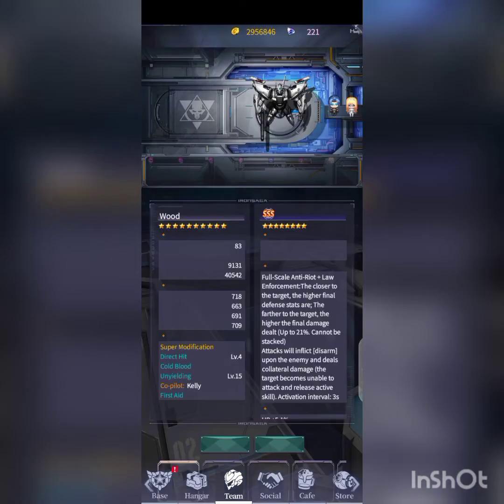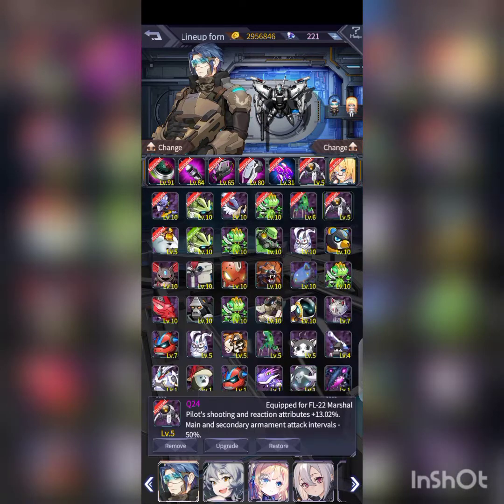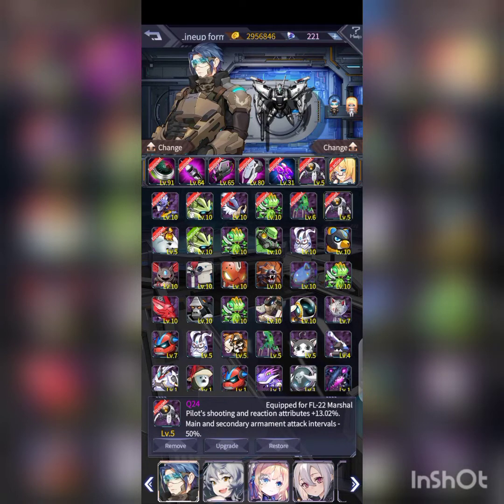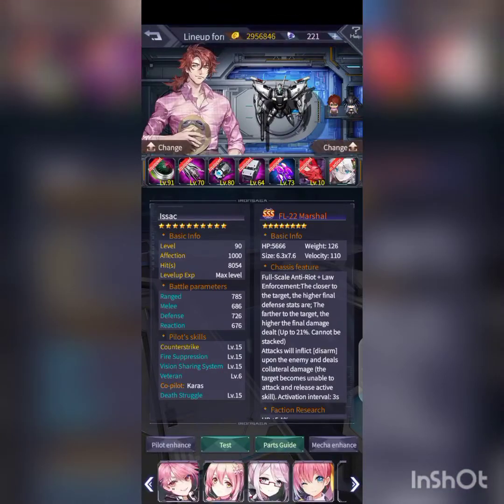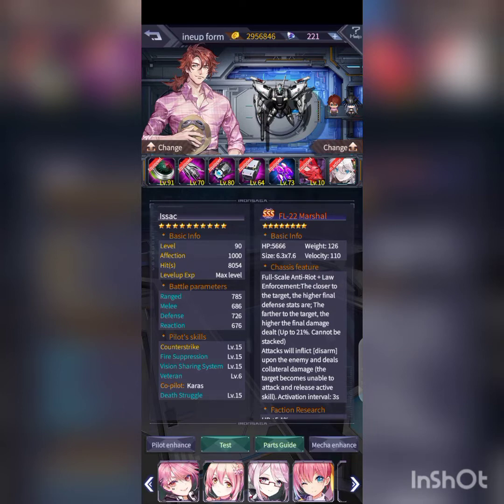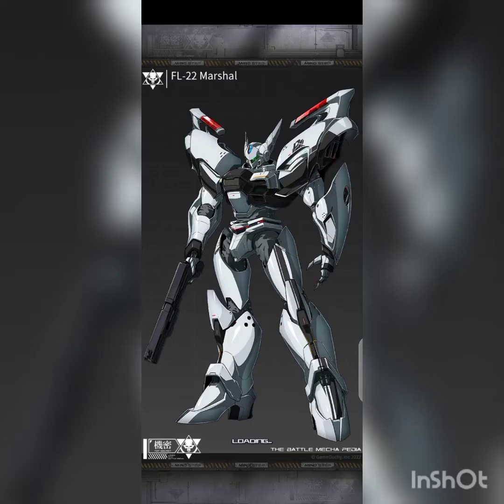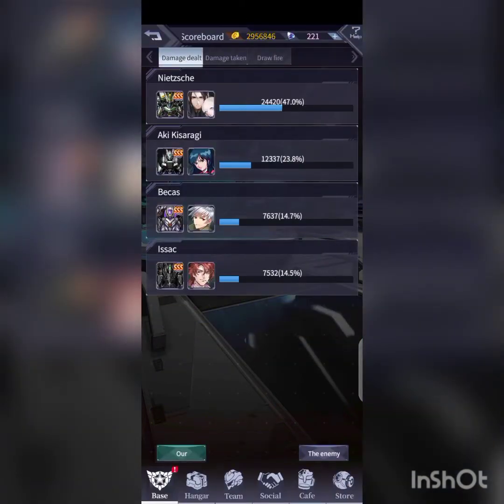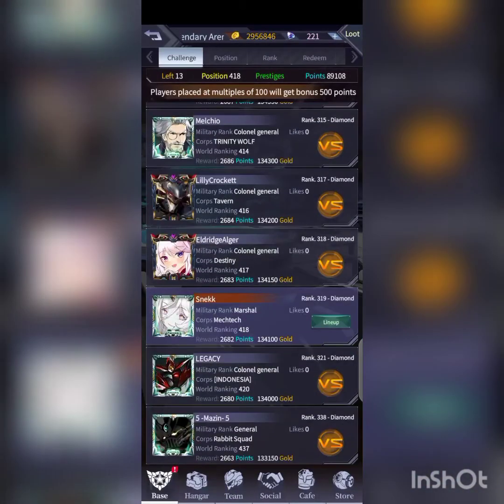Iron Saga : Patlabor FL-22 Marshall Review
So this is review of the new Iron saga original mech before and after the buffs it has gotten. personally it's a 7/10 for me so i will recommend it.